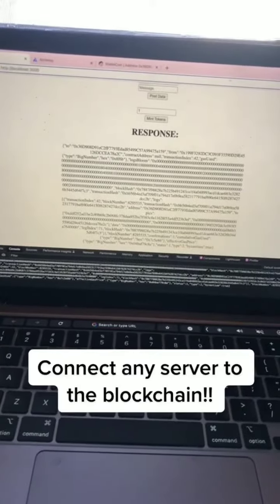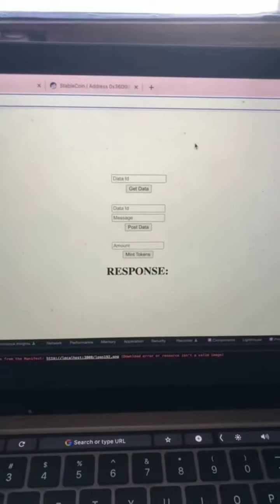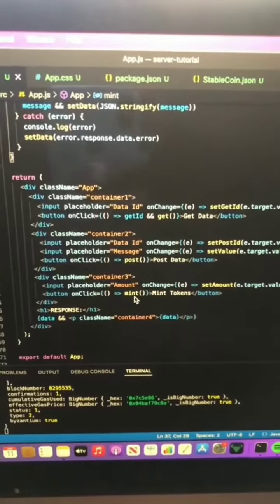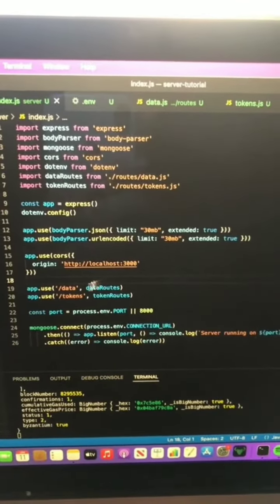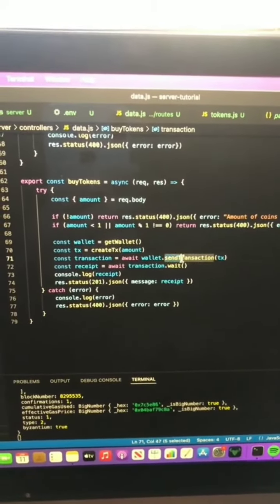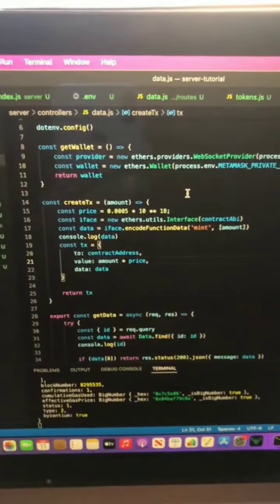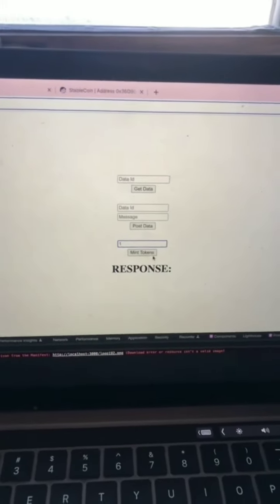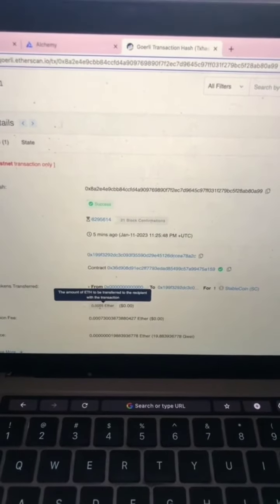How To Connect Any Server To The Blockchain In 3min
how to connect any server to the Blockchain as quick rundown